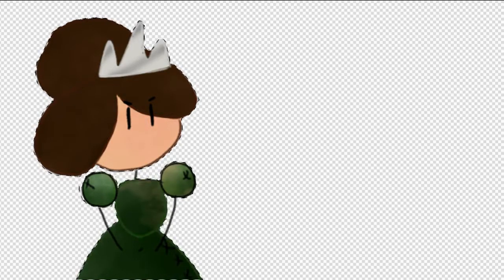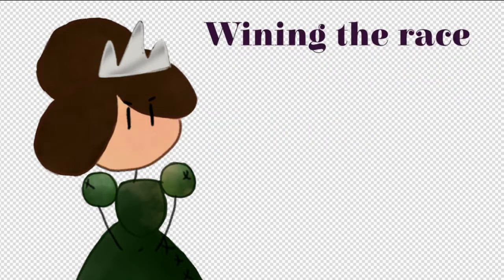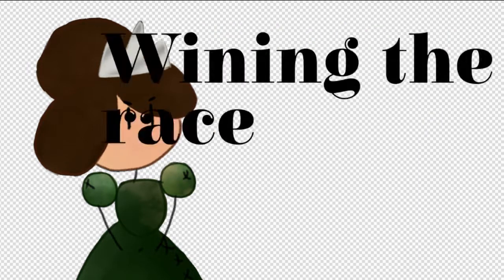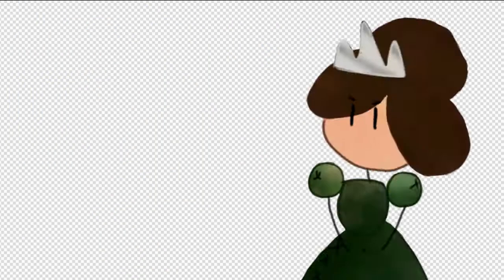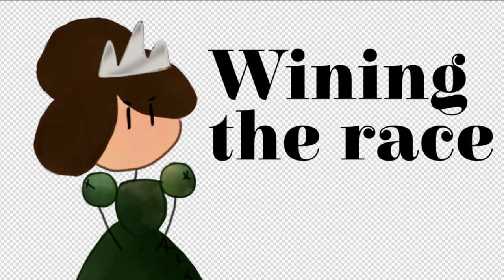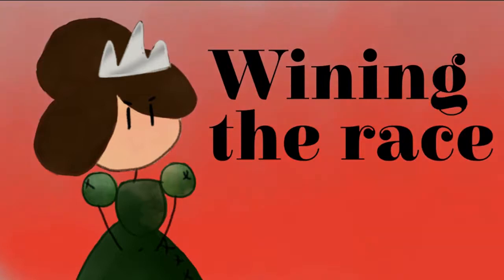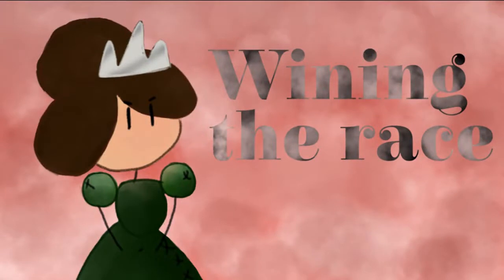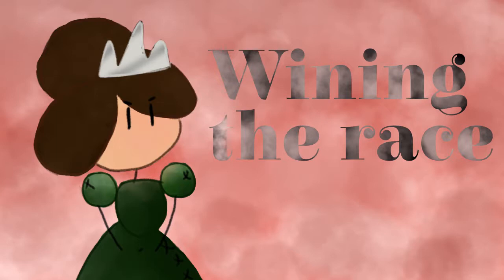Winning The Race-original song (from for the crown)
the lyrics

I have to give up my crow, I have to give up my dreams of being queen, or… I can think of a way to get it back, I need it back, I need first place I can't be losing the race, maybe if? no that wouldn’t work, Rose and Sunshine are always beating me in the race there always at a faster pace, and feel like I’m losing it, they get everything hand it to them, I'll everyone forget I existed, the one thing that brought me happiness is gone, I need the crow, I need the throne, I will win and no one will get in my way, Wilber temporarily king and when I win it will be too last for Wilbur to win the race, by now it's the end of the day by now I ready won the game. I’m winning the game~ to last for them I’m winning, I’m not losing my place, I’m winning the race, I’m getting first place, don’t you dare try to go in my place, I’m not losing this, I can’t lose this, I got to win the race, I need first place, I need the throne, I need the crown, I need it all now, and nothing is stopping me now.

So say goodbye if you're trying to win my race, because I’m first place.